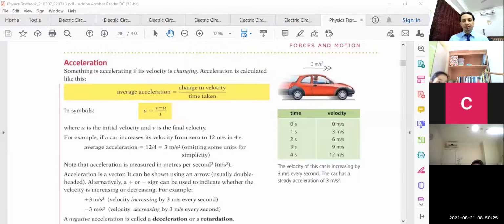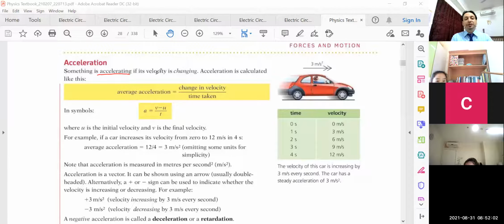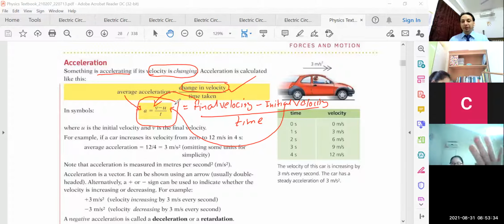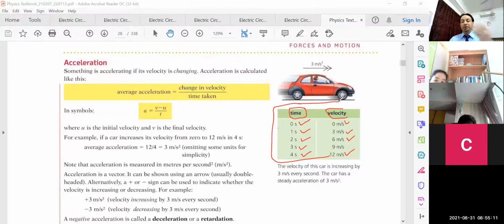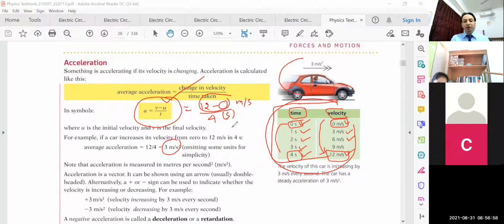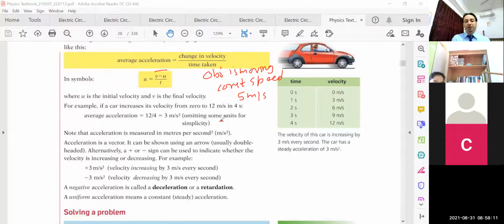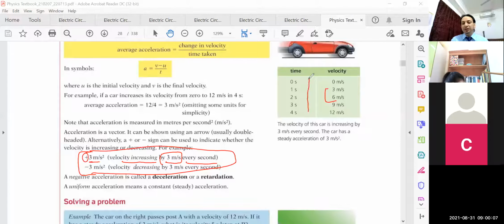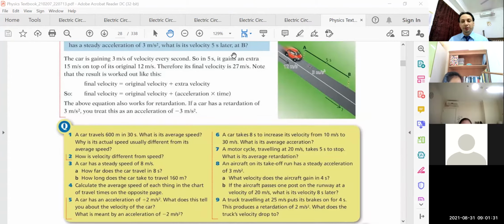Acceleration IGCSE PHYSICs 0